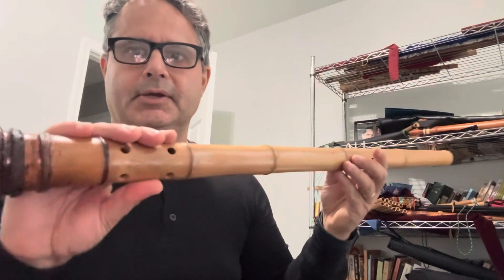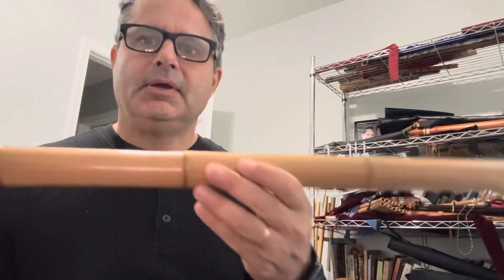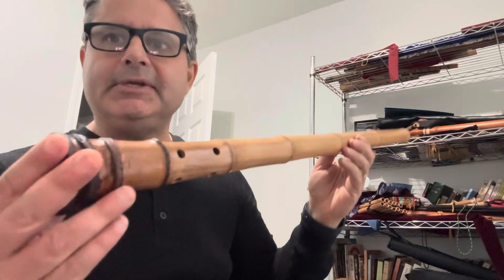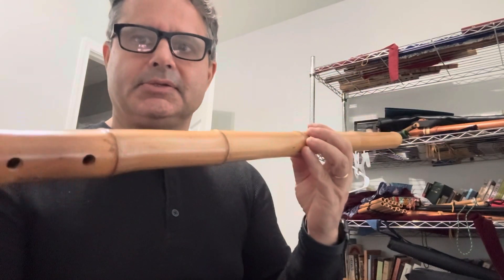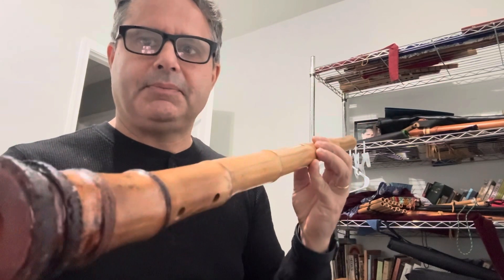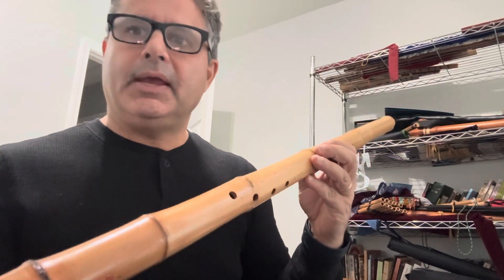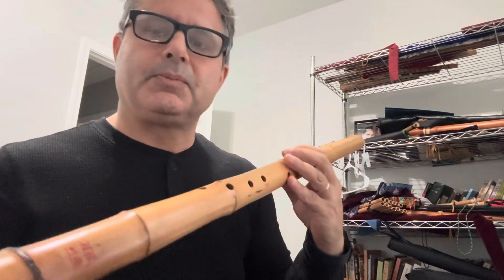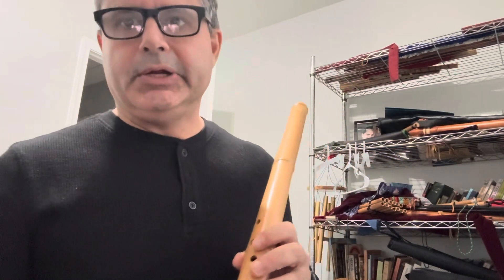無疆： 表演中國洞簫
不好意思😬， 我吹蕭比較差因為最近沒時間練習的原因， 所以我會慢慢得進步，這是我第一個吹洞簫的視頻，之前我在中國學了吹簫， 我千萬不要忘記我師父教我的曲子。這把蕭是大D調的。謝謝你的理解。